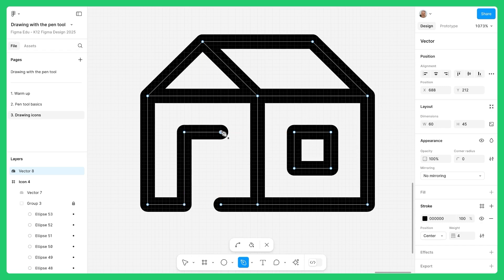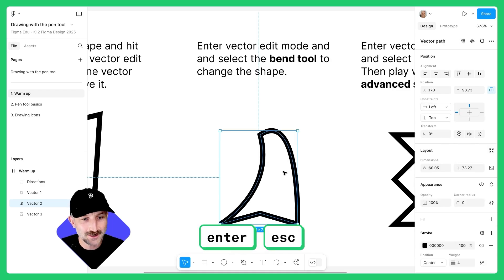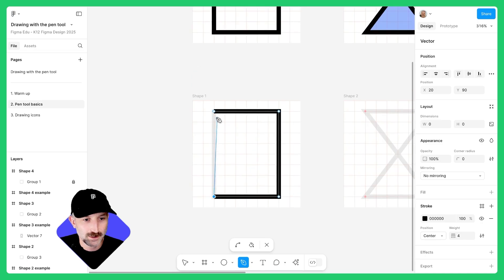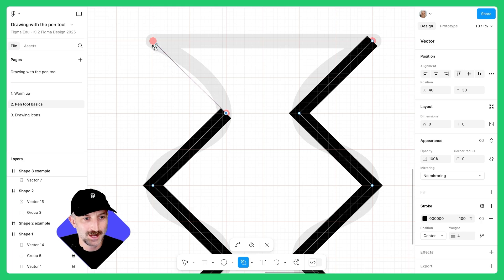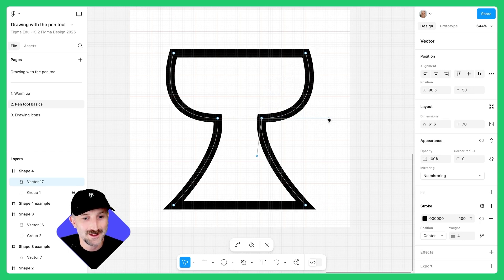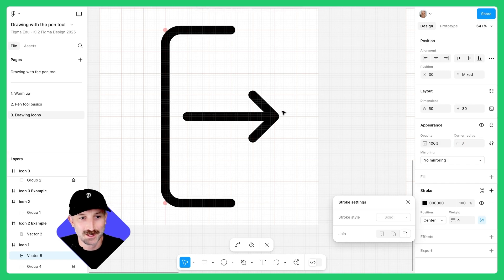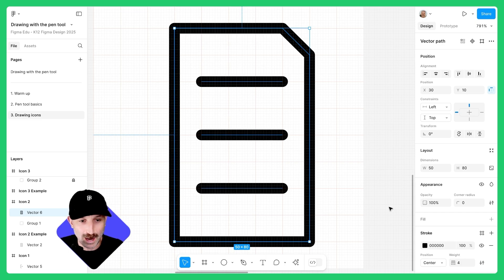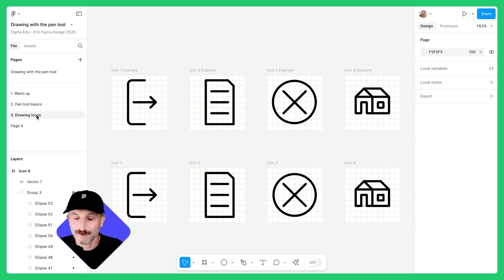Figma Design for K-12: Drawing with the pen tool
Learn how to use the Pen Tool in Figma Design. Follow along with the linked Community file to practice creating vector paths and icons. Whether you're brand new to the Pen Tool or looking for a quick refresher, this video will help you unlock the power of vector design in Figma!

0:00 Intro
0:37 Warm up
2:58 Pen tool basics
8:52 Drawing icons
14:23 Outro